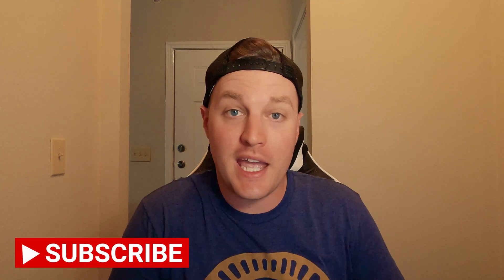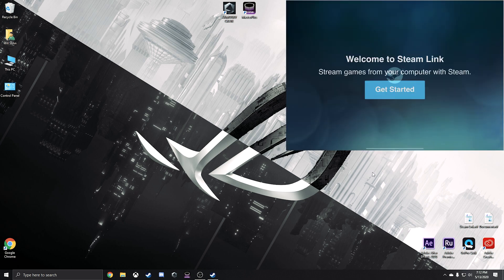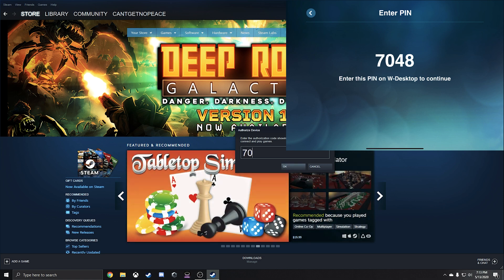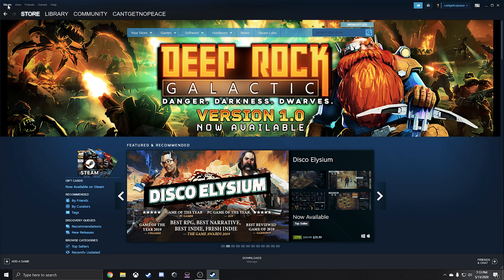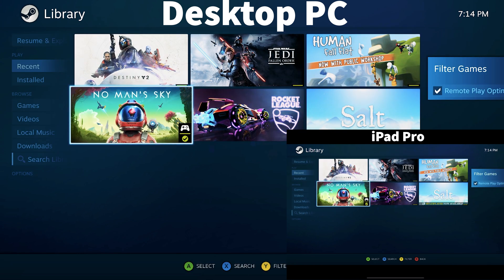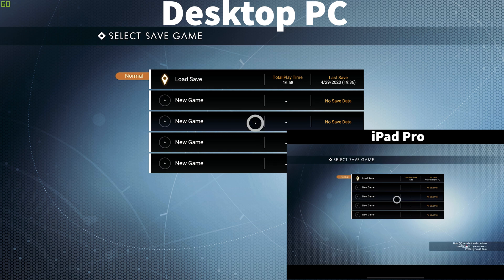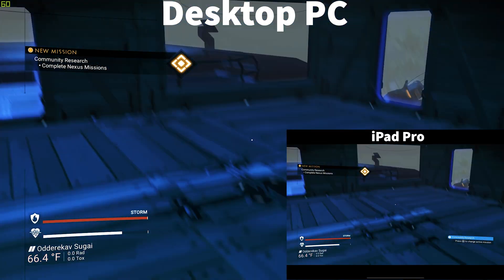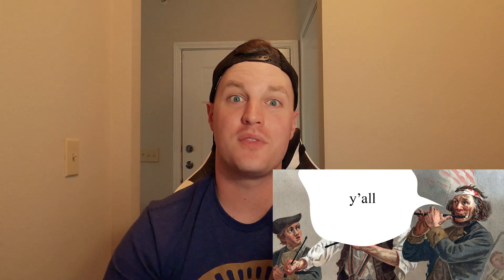Stream your Steam library to an iOS device!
iPad Pro